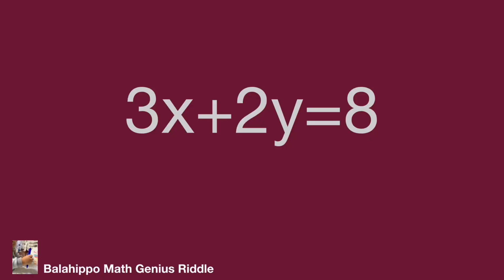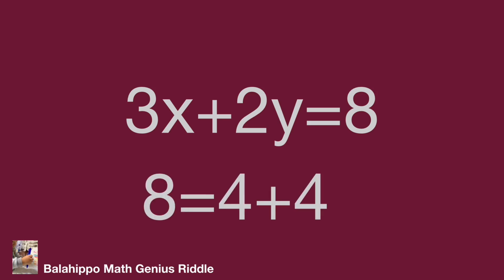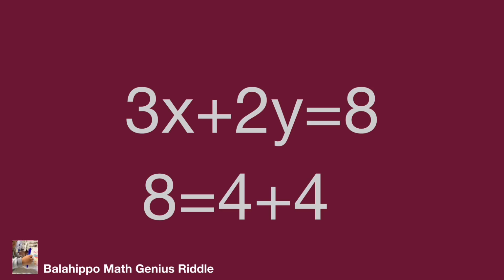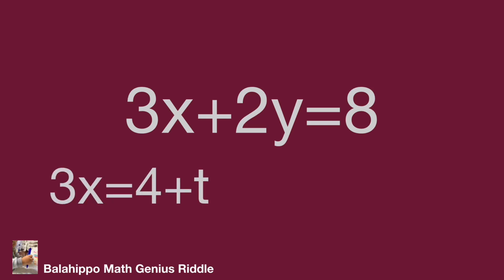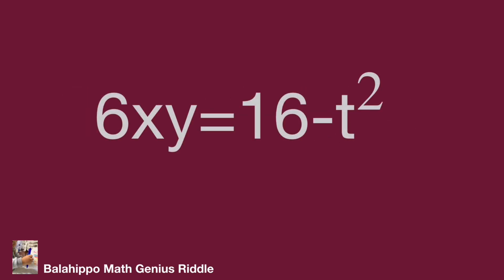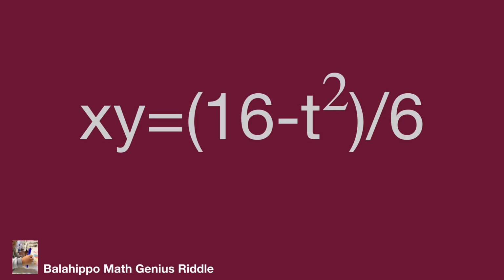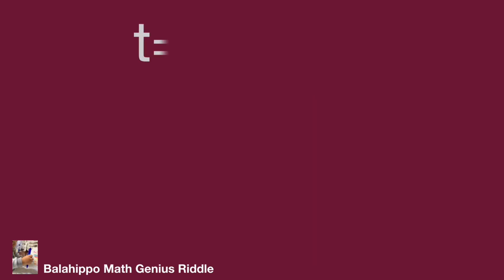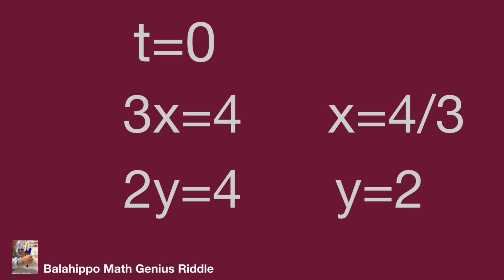The Smarter Way to Maximize xy (3x + 2y = 8)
If 3x + 2y = 8, what is the maximum value of xy? Here’s a cleaner and smarter algebra solution.

We use symmetry and a clever parameter trick to turn the problem into a perfect square structure.

nice algebra problem
# Mathematik